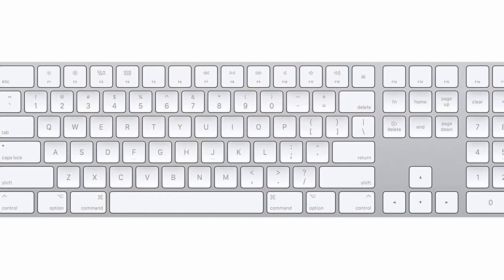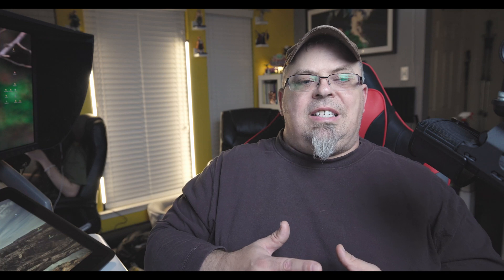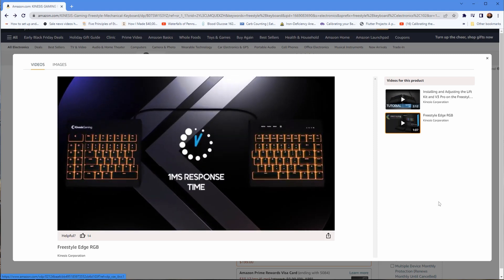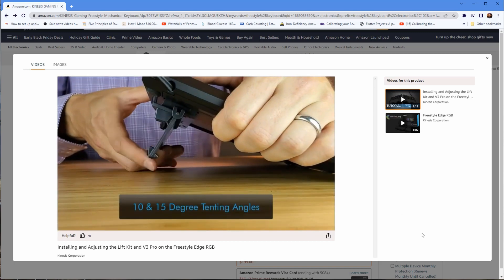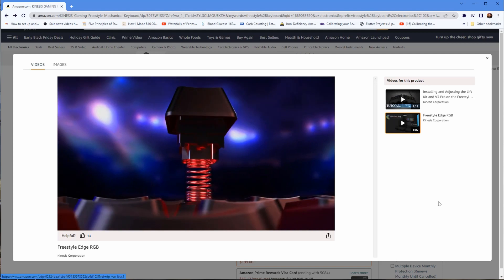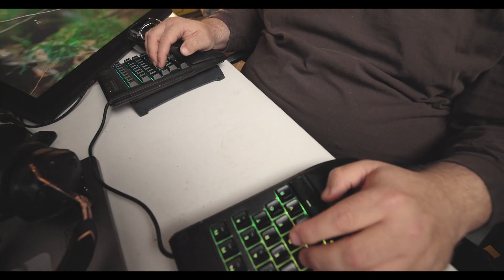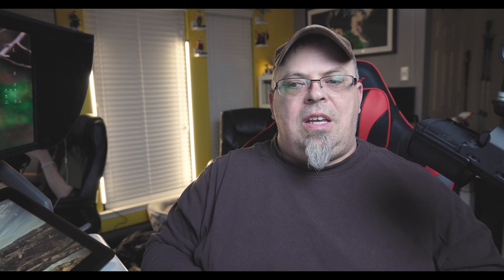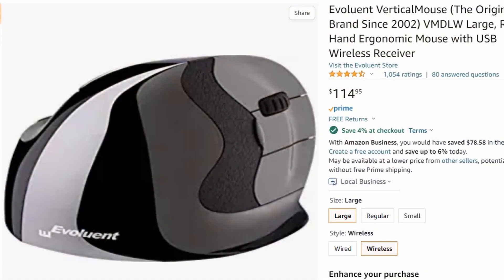What Is The Best Keyboard For Programmers And Best Mouse For Programmers?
In this video, we go over what I think is the best keyboard for programmers and the best mouse for programmers. I go over why I think it is important for a programmer to have the best keyboard and best mouse for the job. I have been using this keyboard and mouse for years and feel in the long run, this is what is best for a programmer. Let me go over what they are and why I think this. It definitely one of the best programming keyboards and of of the best programming mouse around.

0:00 Introduction
0:28 Why Keyboard And Mouse Matter
1:57 Best Keyboard For A Programmer
5:22 Best Mouse For A Programmer

Some cheaper than others. Be sure to get the one for PC or MAC depending on what computer you have. It is not the gaming keyboard but I have put the best deal at the top of the list (not gaming keyboard)

Mouse: (on the mouse, be sure to choose, small, regular, large, left and right, wired and wireless etc)

Evoluent Vertical Mouse (Right)

Keyboard: (various versions of the keyboard)

Best Deal (non gaming - kit included, 9" separation, no lights):
Kinesis FreeStyle2 (PC) WITH KIT
Kinesis FreeStyle2 (MAC) WITH KIT

Gaming Keyboard and Kit (20" separation, RGB lights):
Kinesis Gaming Keyboard (without kit)
Kinesis VIP 3 Kit

Other:
Kinesis Pro Keyboard (without Kit - see kit above)
Kinesis FreeStyle2 Keyboard (without Kit)
Kinesis Advantage Keyboard